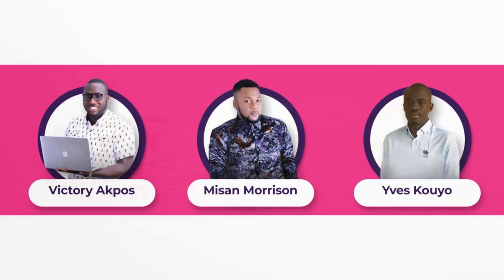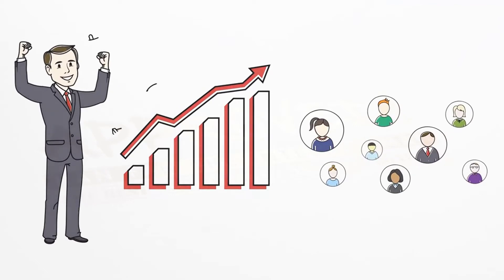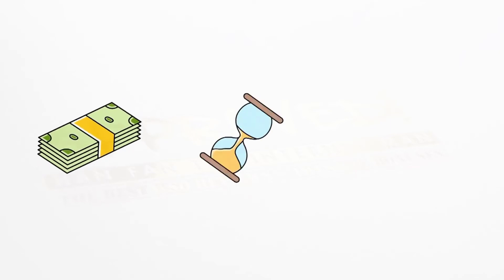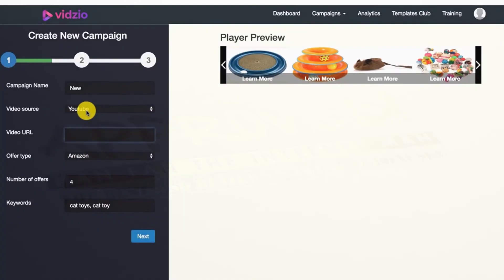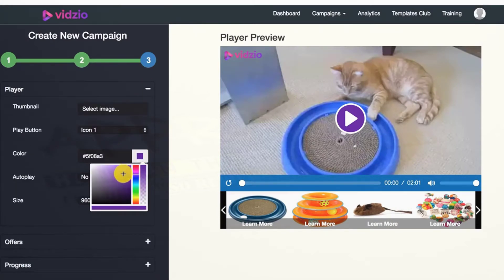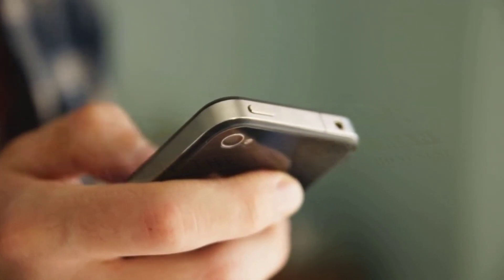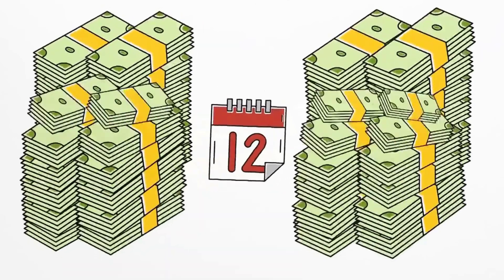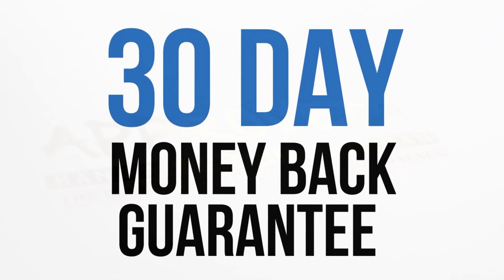Vidzio Sales Video - get *BEST* Bonus and Review HERE!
Vidzio Is A Highly Unique Profitable Cloud Based Platform That Combines Video And Ecommerce In A Never Seen Before Technology Built To Generate Effortless Sales For You This Holiday Season! Vidzio is a player that lets anyone generate ecom affiliate sales directly from any video… Customers can shop and watch at the same time without ever leaving your video or even hitting pause... Vidzio engages your viewers and leads them to the purchase right inside the video player! Your friend Han Fan The Internet Man in this Sales Video gives you an honest Review about Vidzio and tells you just why you must get your exclusive copy now!

Vidzio Bonuses and Review - Vidzio

Vidzio Key Features:

- Cloud Based Video Player Works with ANY Shopping Cart!
- Direct Eye-Line Positioning, Easy Embed And Social Sharing!
- Unlimited Videos And Products With Powerful Call To Actions & Custom Branding!

Title: I want my Vidzio Bonus [youtube]

Follow Us Via HashTag